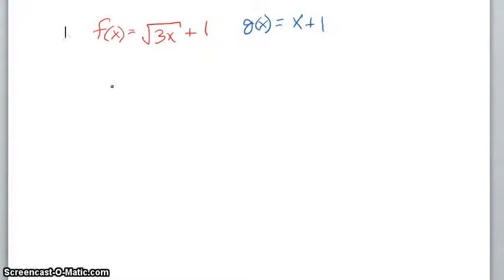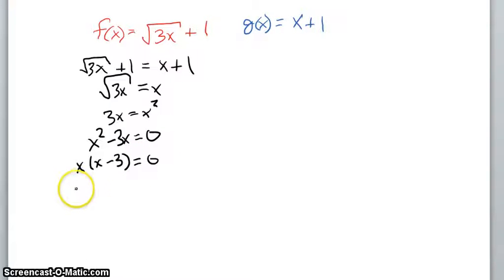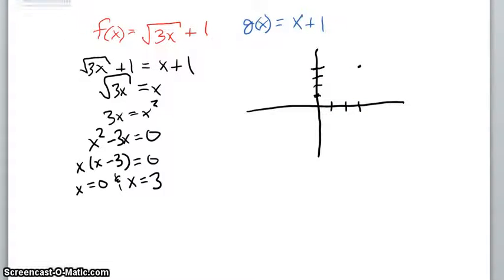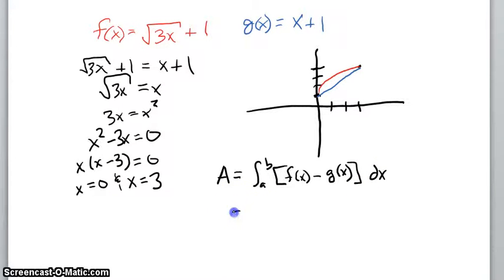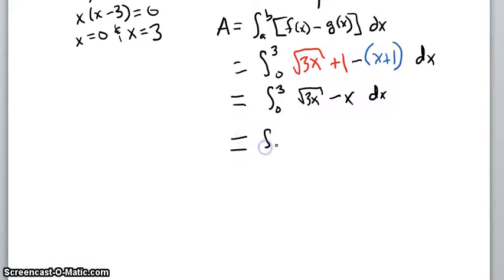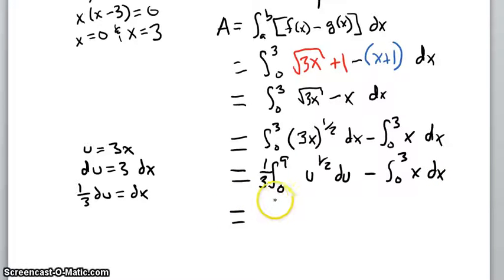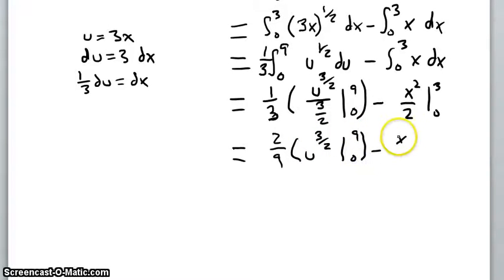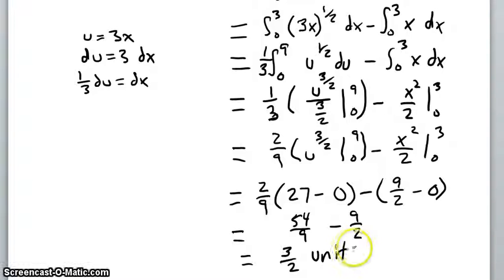abc dx 6 1